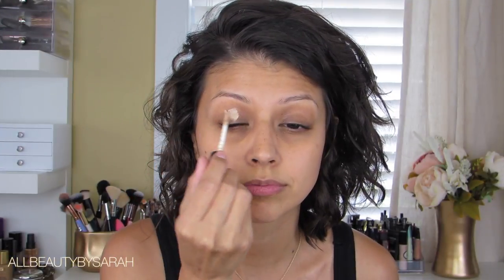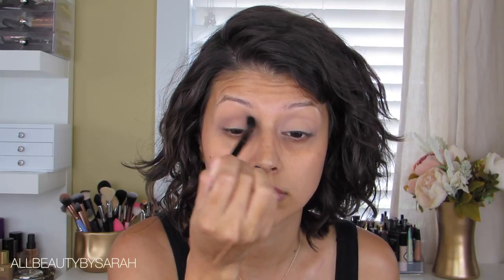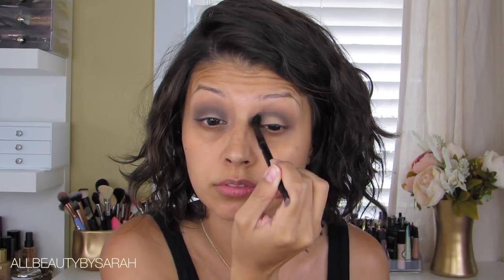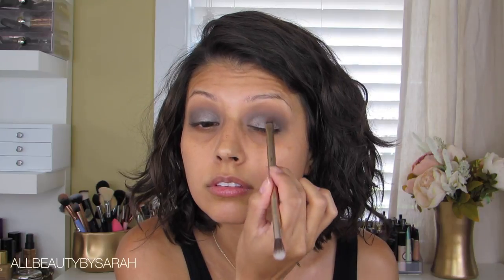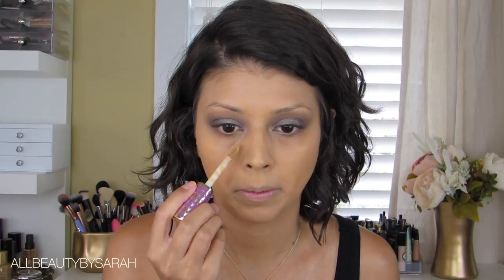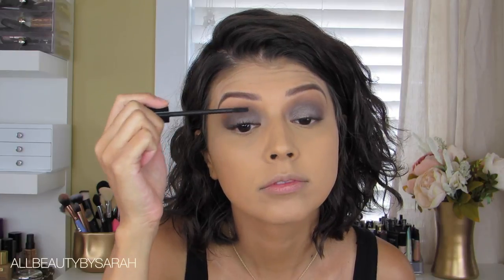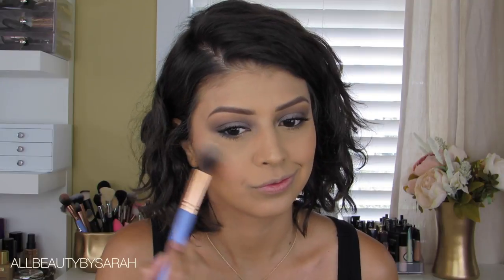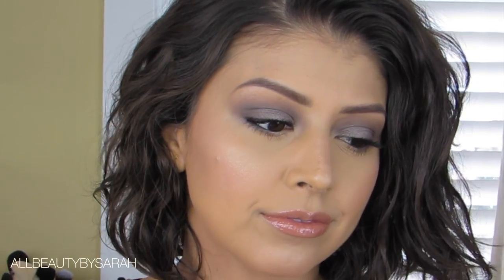Soft Smokey Eye | Makeup Tutorial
Hi beauties!
I put together a "soft smokey eye" look for Instagram a few days ago and received some requests for a tutorial. So here it is! Although I must say that this isn't exactly the same as the initial look that I posted. I wanted this to be more of a true "smokey" look so I went in a little heavier with the same shades from my original look.
I really hope that you all enjoy this makeup tutorial :)

-Jetsetter
-Activist
-Smokeshow
-Rocker